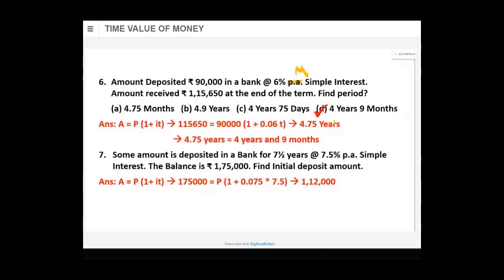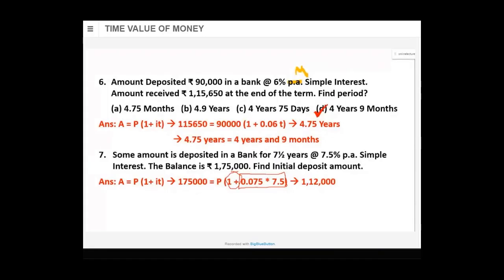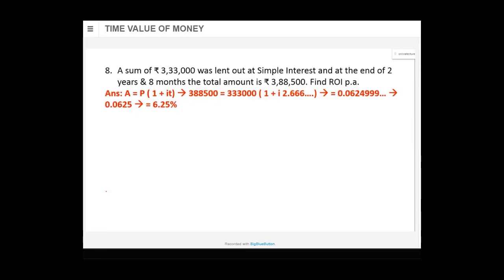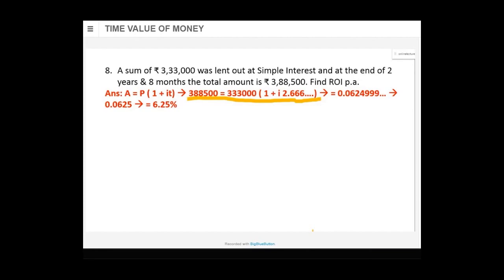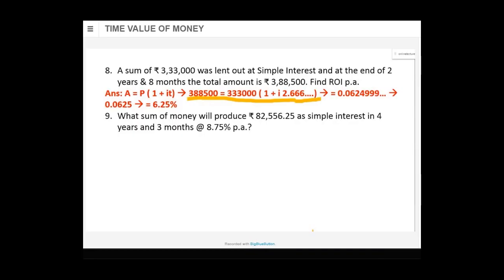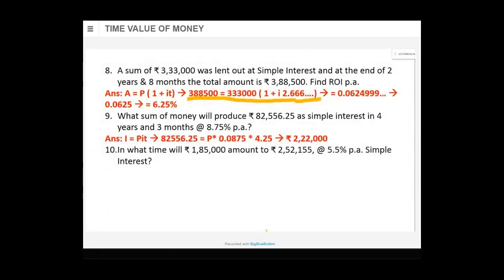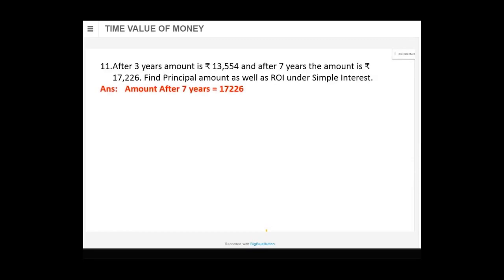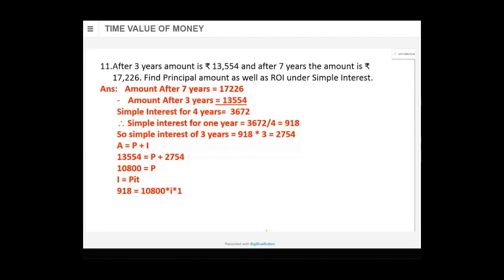CAFC | Business Mathematics | Mathematics of Finance | LECTURE-1 | PART-3